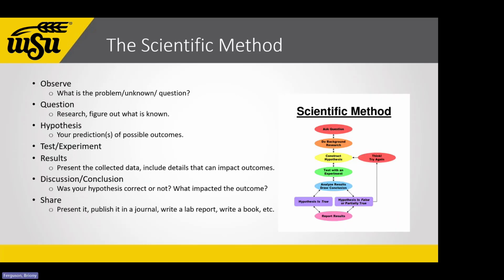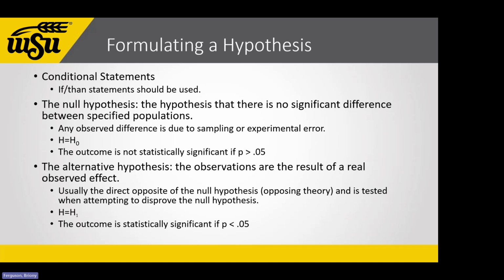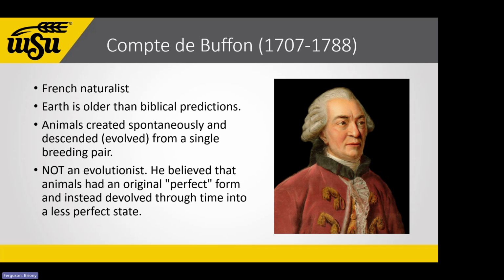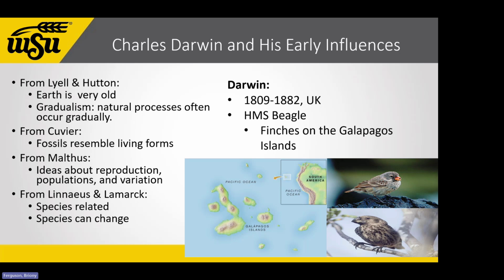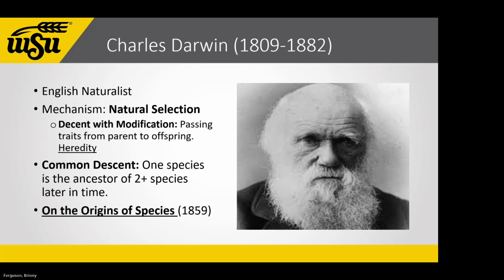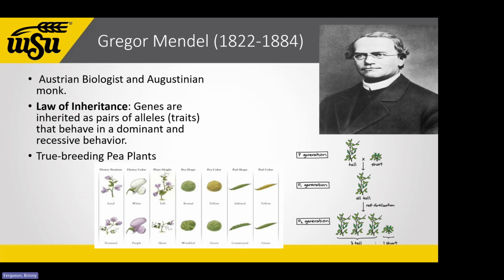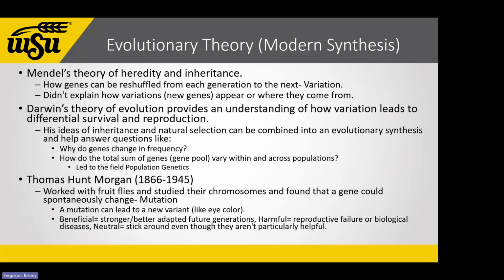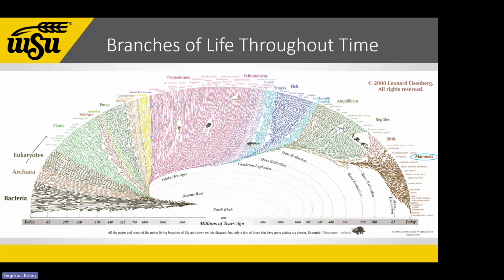Lab 1: Evolutionary Thought Lecture